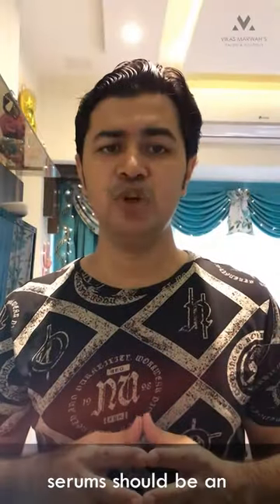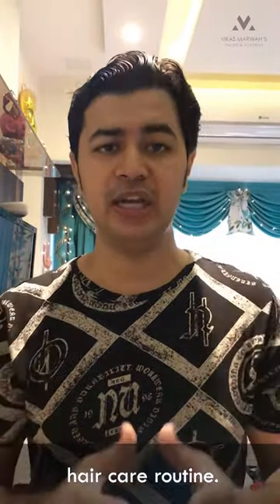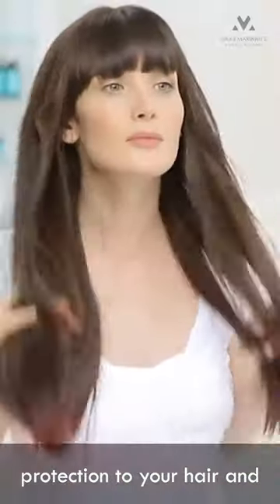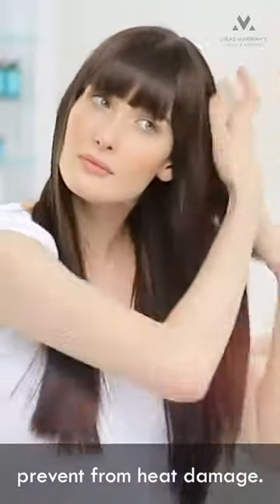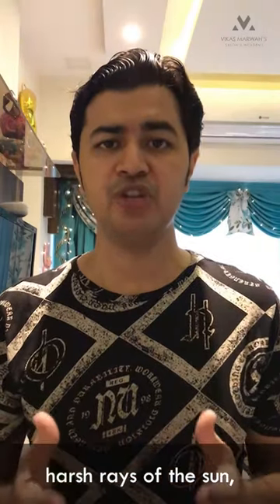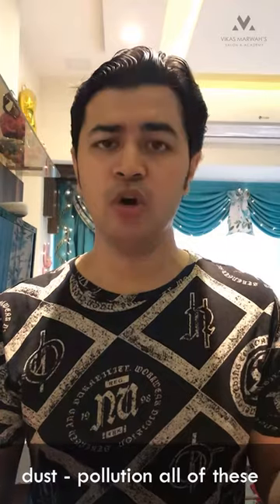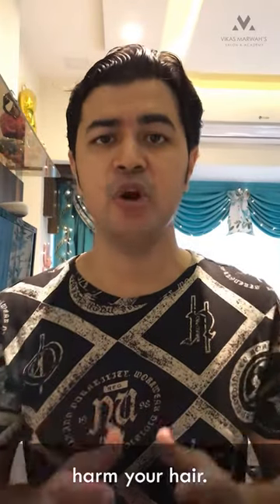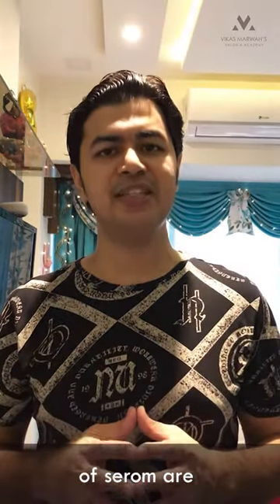How to use a Hair Serum - Benefits & Usage by Vikas Marwah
Want smooth hair post a shower? Apply a serum. Wondering how to protect your hair before heat styling? Go for a serum! Want glossy locks all day long? The serum is the answer! With every hairstyling suggestion leading right back to it, it’s important to know how to use hair serum correctly without goofing up. - WATCH THE VIDEO TO KNOW MORE